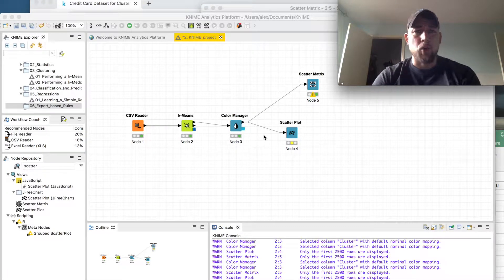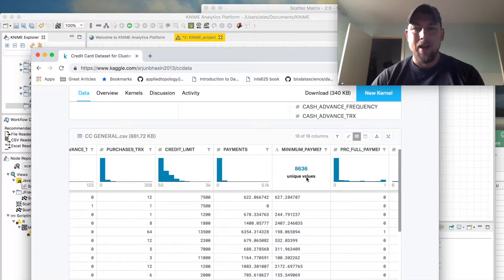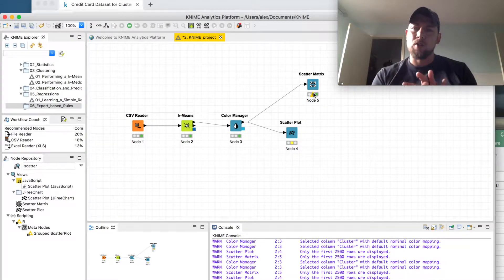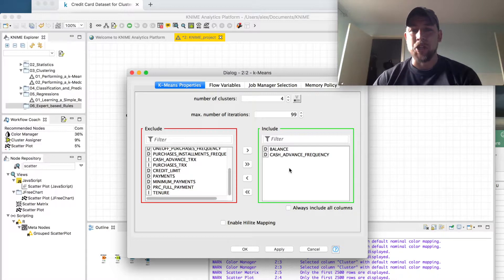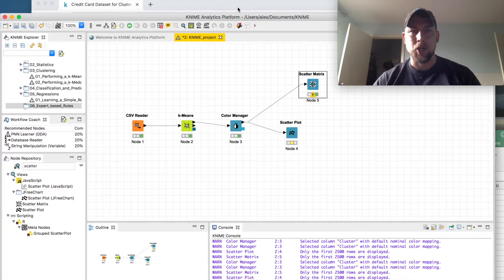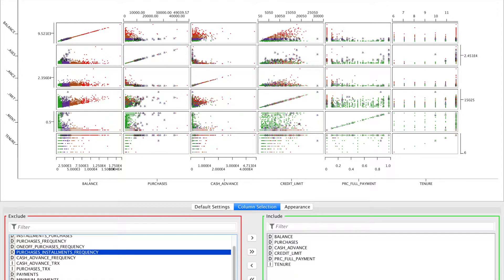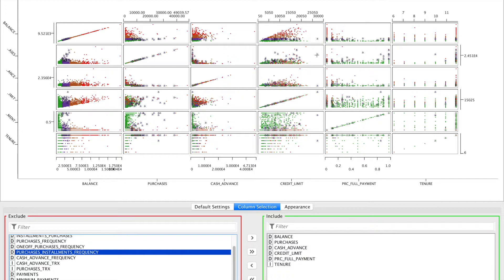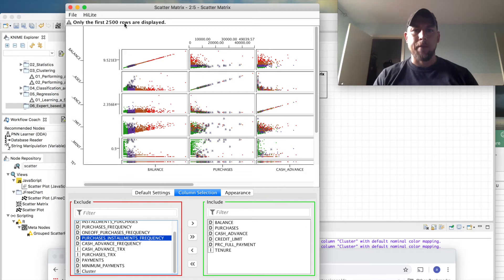lab7 knime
A look at how to set up a K-means clustering workflow in Knime and visualize the results using the Scatter Matrix module.